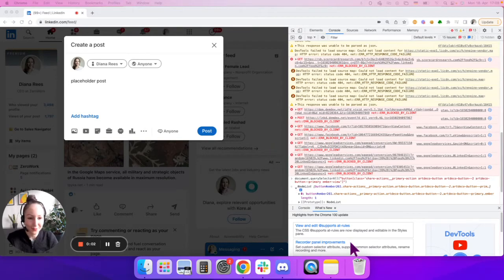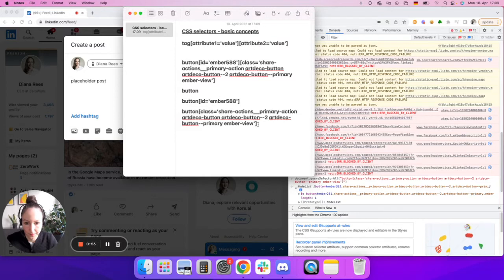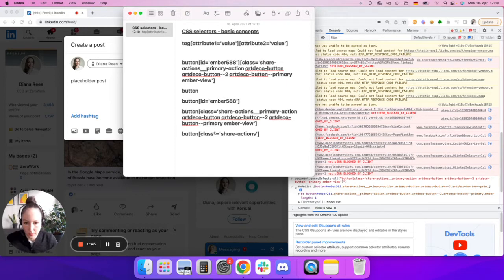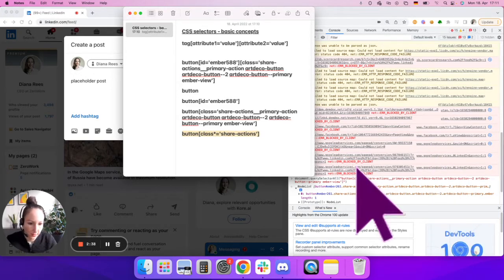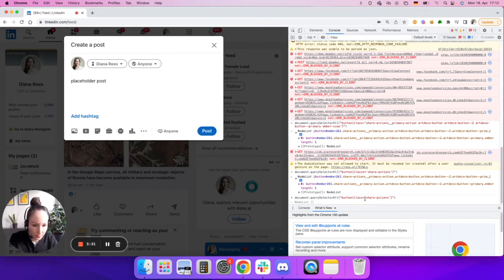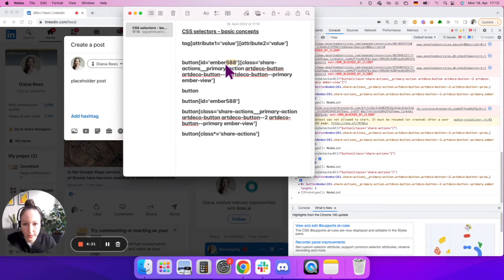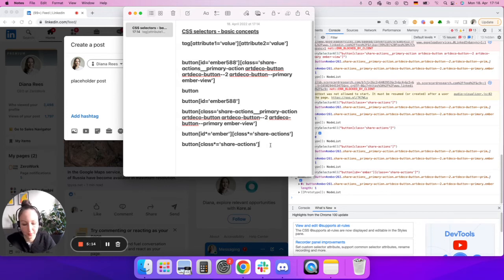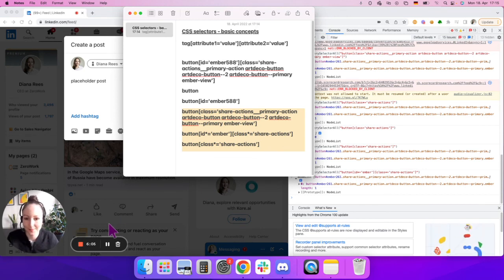Part 3 - Build robust selectors - Loose match versus exact match